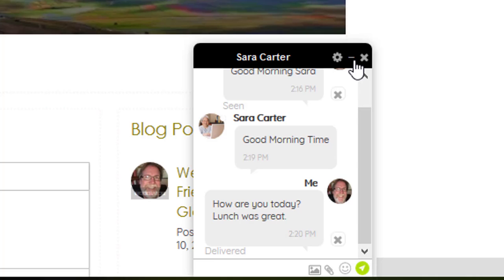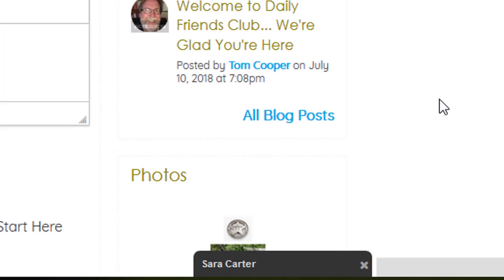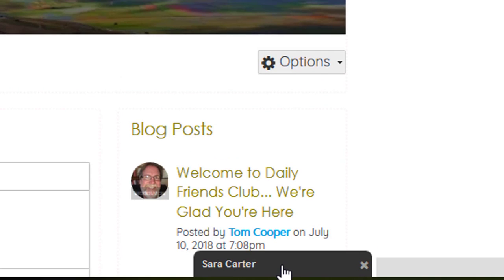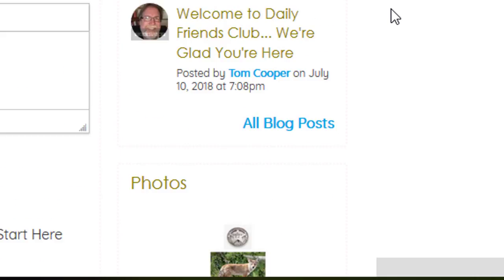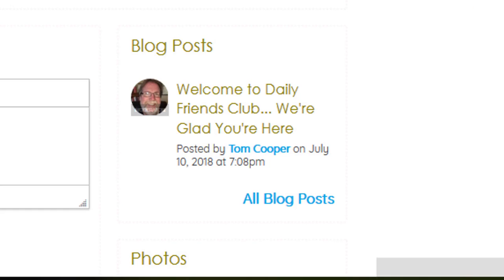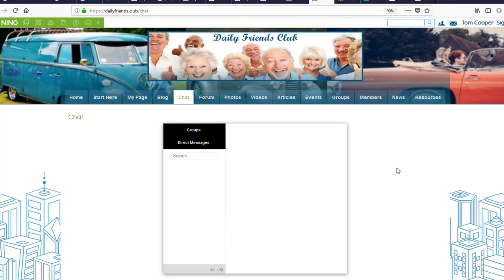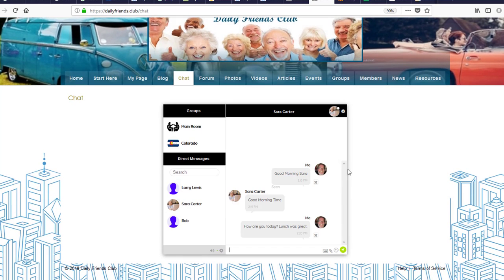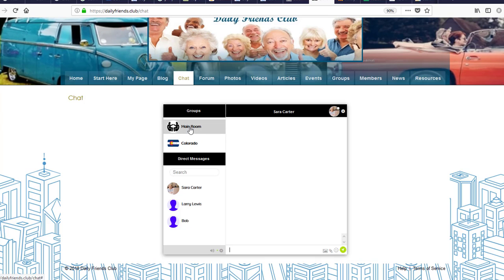DFC Chat Instructions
How to use Chat on DFC